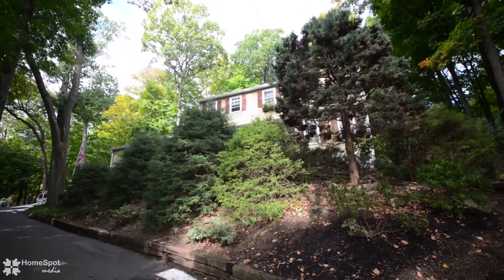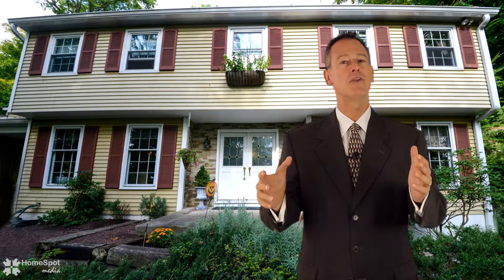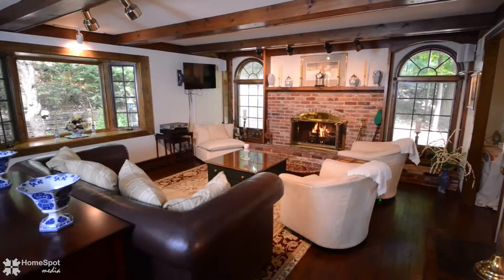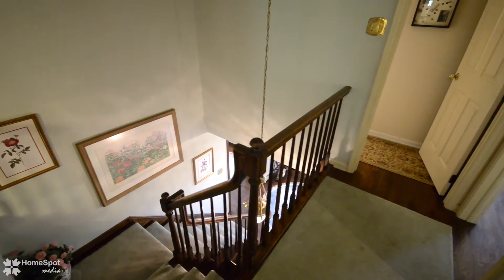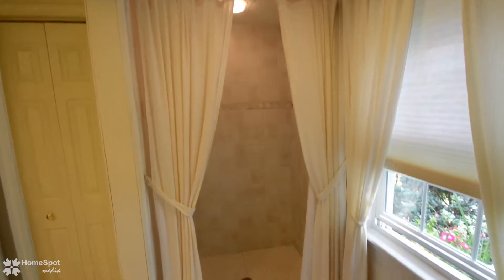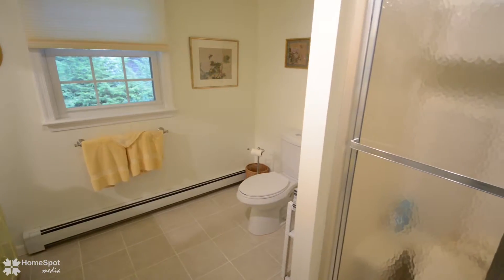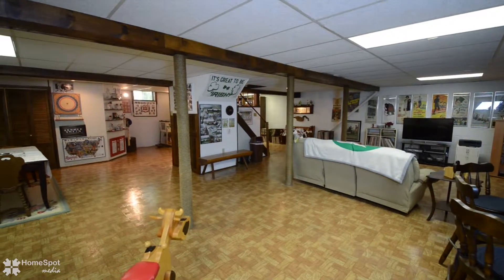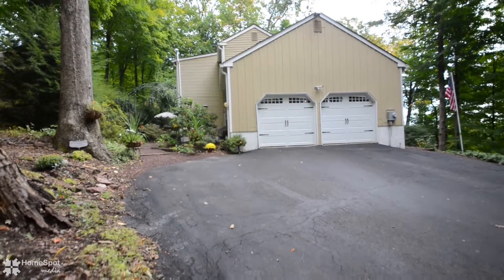71 Pine Mill Cir. Doyelstown, PA 18901